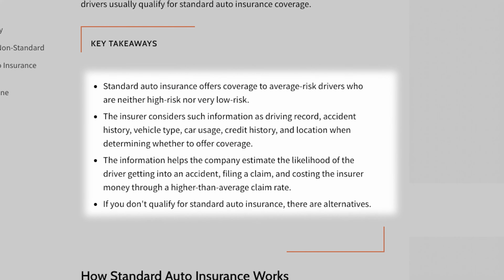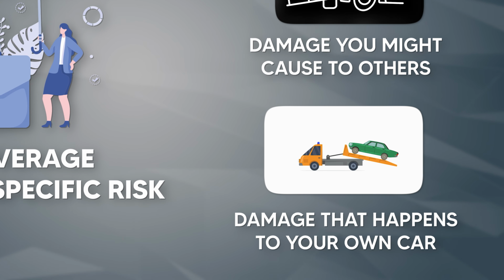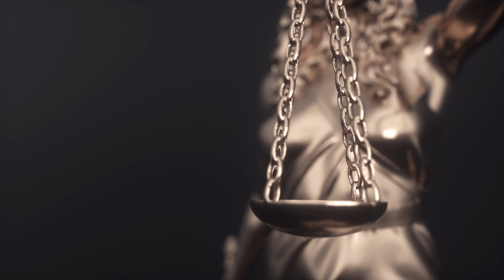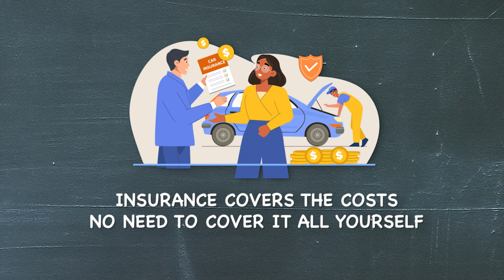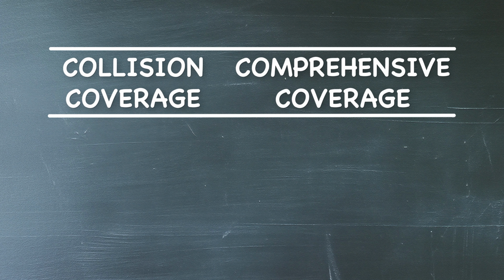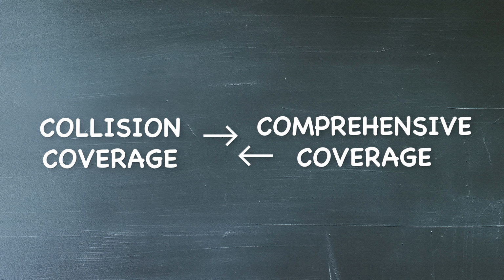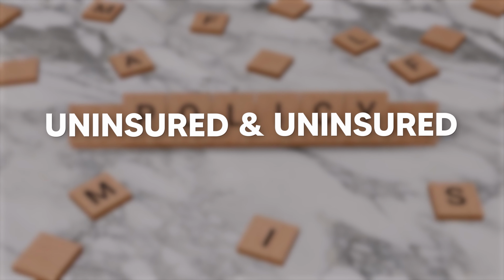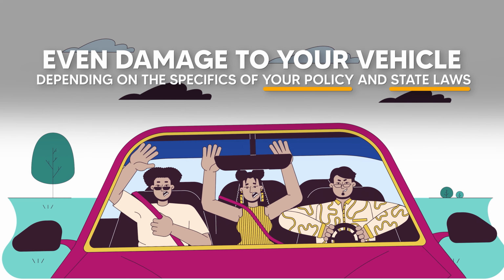Auto Insurance Explained (What You’re Actually Paying For)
^Check for special offers through our link!

In this video, I go over what you are really paying for with your auto insurance and explain each part of your policy in simple terms. If you have ever been confused by insurance or wondered what all those coverages mean, you are not alone. This video is here to help you understand your options and feel more confident about your choices.

Be sure to watch this video until the end because I will show you how to go through your own policy, spot any gaps, and find out if you are paying for things you do not need. If you have ever felt lost with all the add-ons or did not know if you should get things like roadside help or rental coverage, I will break down how these extras work and show you how new insurance platforms can make the whole process easier.

This video covers auto insurance features like liability, collision, and comprehensive coverage, as well as extras like uninsured motorist and medical payments. You will learn about pricing, what affects your premium, and how add-ons such as roadside assistance or gap coverage can help. Get the facts on benefits, compare your options, and see how you can save money while making sure you have the protection you need.

– Kyle

Timeline:
0:00 - Introduction
0:22 - Standard auto insurance
1:22 - Liability Coverage
2:39 - Collision Coverage
3:47 - Comprehensive Coverage
5:08 - Uninsured and Underinsured Motorist Coverage
6:49 - Outro

In addition, we are not financial advisors. InsuranceWise does not provide tax, legal, or accounting advice. Please do your due diligence before making any financial decisions.